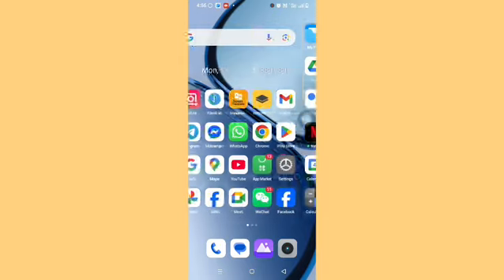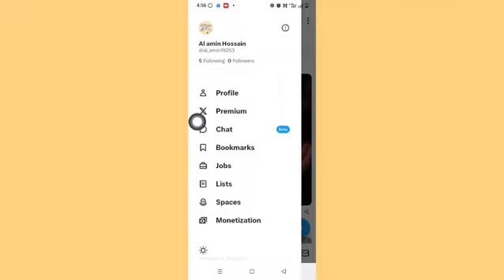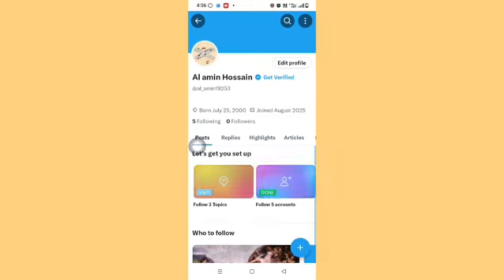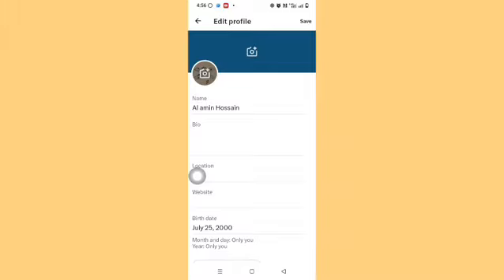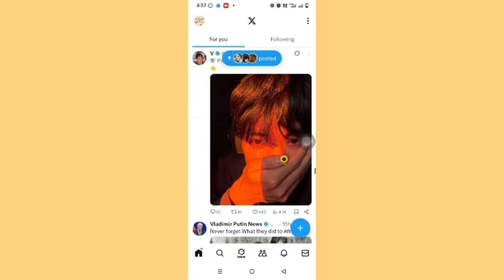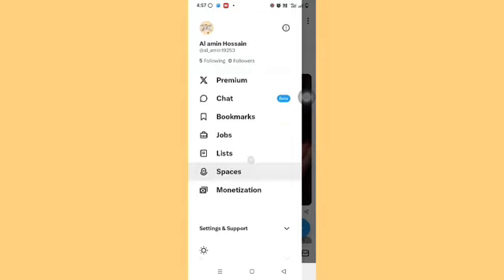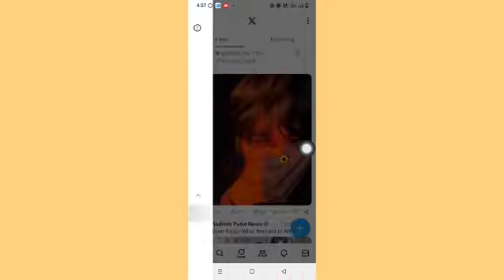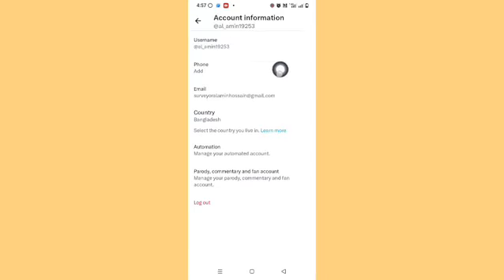How To Fix Age Restriction (Age Verification Error) on Twitter (X)V-Easy Guide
Here In This Video I will show you [How To Fix Age Restriction (Age Verification Error) on Twitter (X)V-Easy Guide ]. So watch this video carefully and don't  skip this video. If you skip this video then you will not understand very well.

how to verify your age on twitter

twitter age restriction unlock

twitter X age restriction

how to fix age restriction on x

how to change age on twitter

x twitter account suspended problem solve

how to fix sorry this content is age restricted

twitter human verification problem